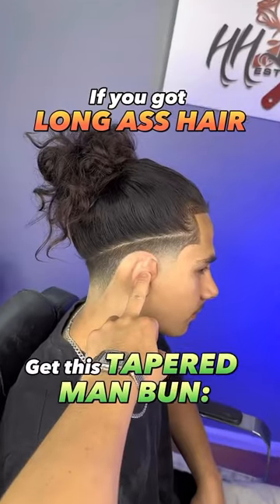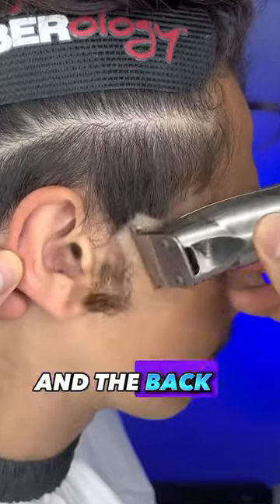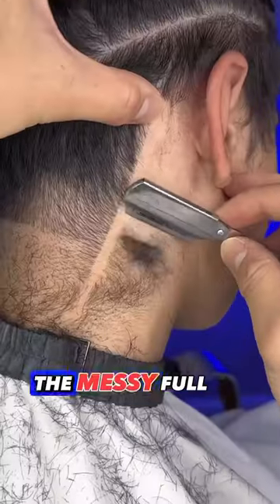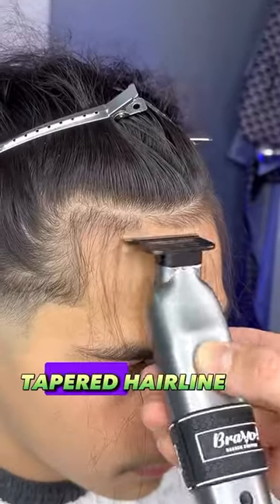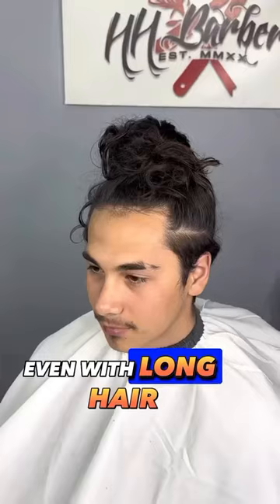Taper fade with long hair 🔥/ Cuts